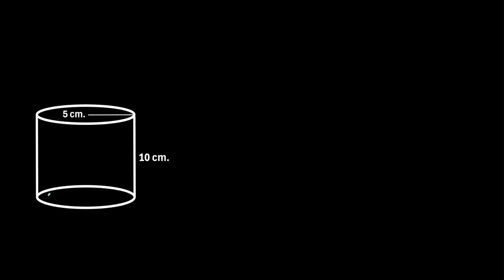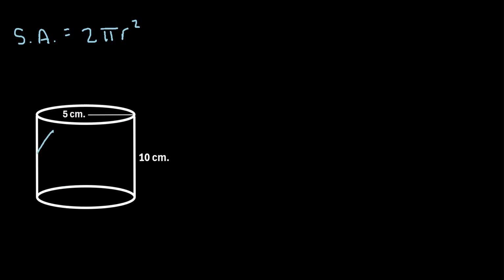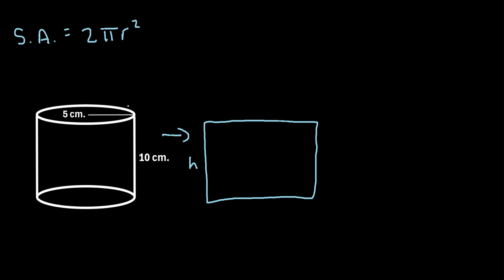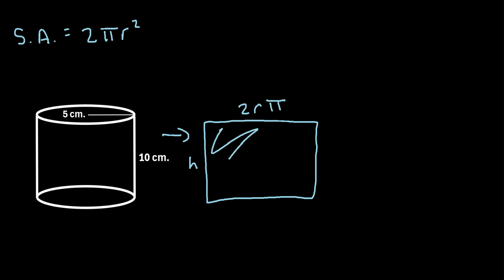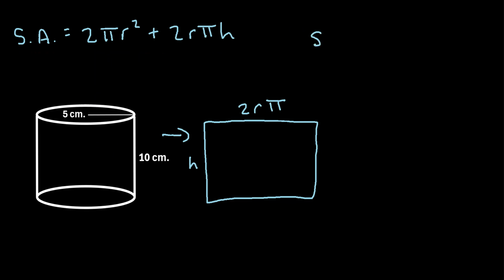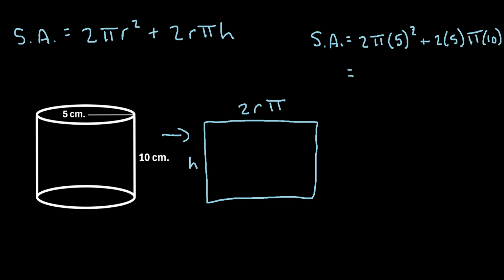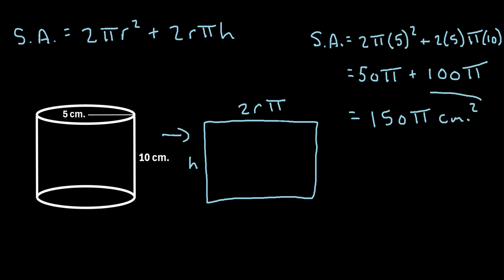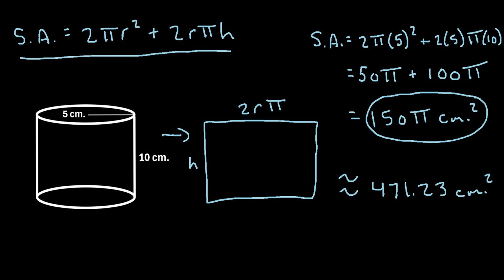How to Find Surface Area of a Cylinder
In this video I explain how to find the surface area of a cylinder, including a step-by-step example.